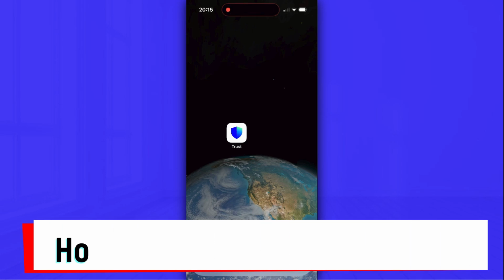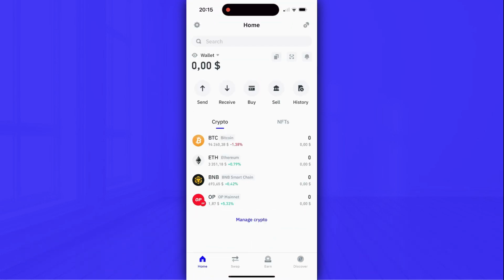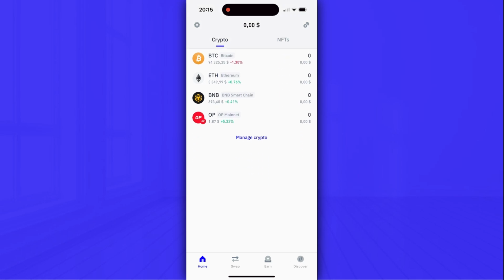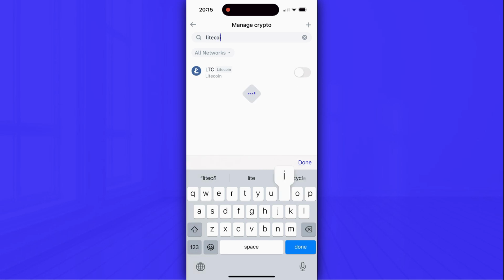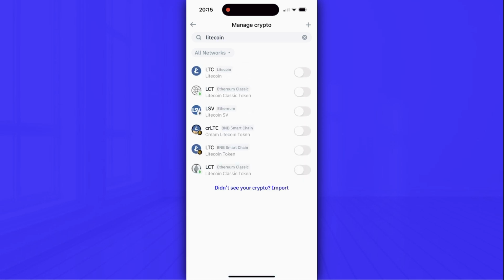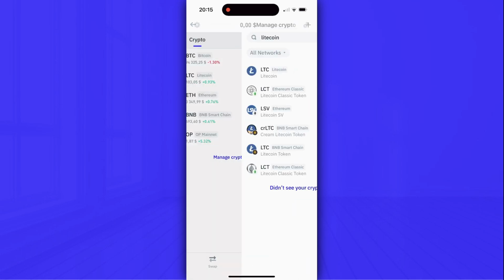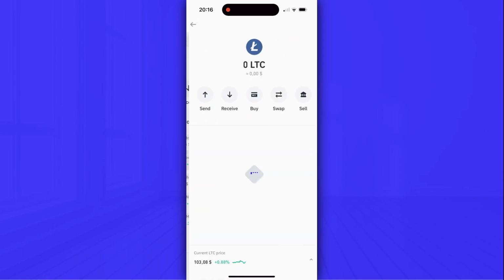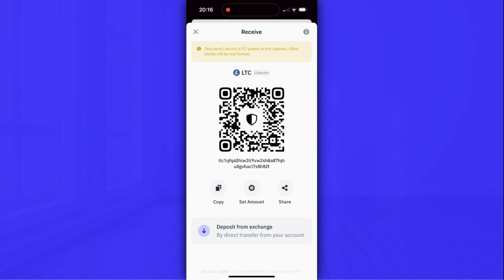How to Get Litecoin on Trust Wallet (QUICK GUIDE)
In this video, I showed How to Get Litecoin on Trust Wallet so that you could receive Litecoin on Trust Wallet.

Welcome to our YouTube video on How to Get Litecoin on Trust Wallet! In this tutorial, we will guide you through the step-by-step process on how to find your Litecoin trust wallet address and how to add Litecoin token on Trust Wallet.